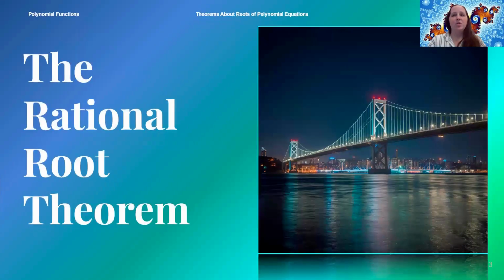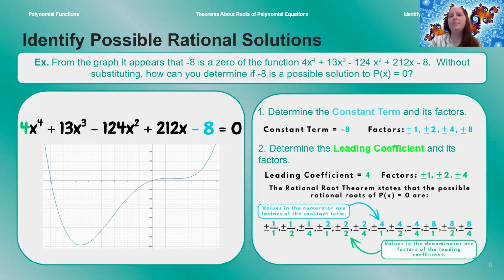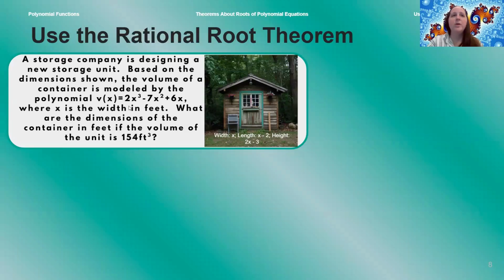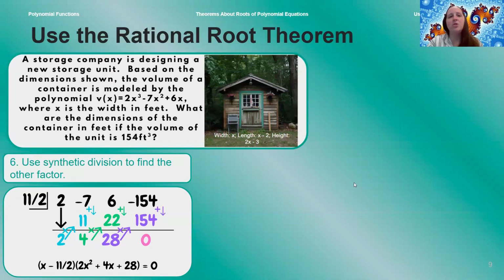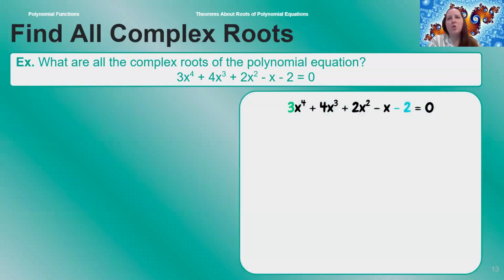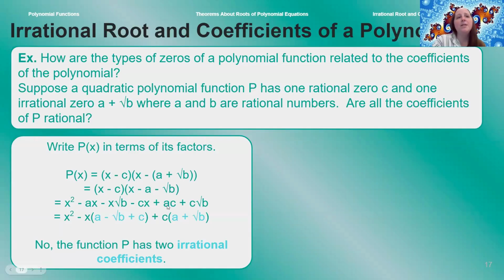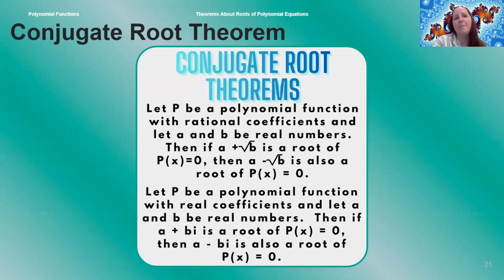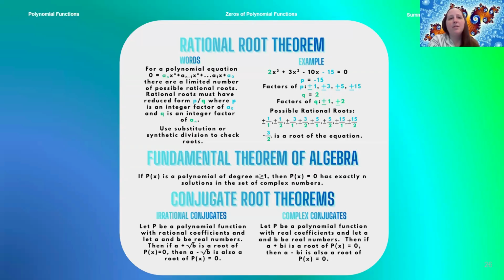Unit 3 Lesson 6 Theorems About Roots of Polynomial Equations